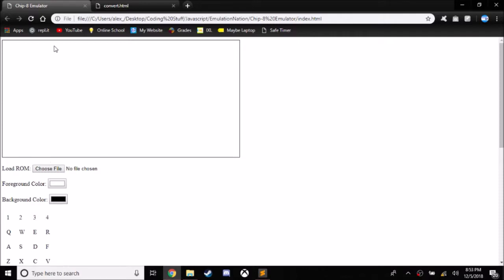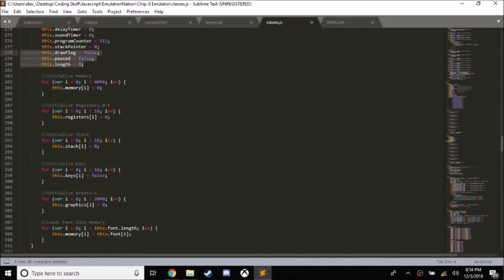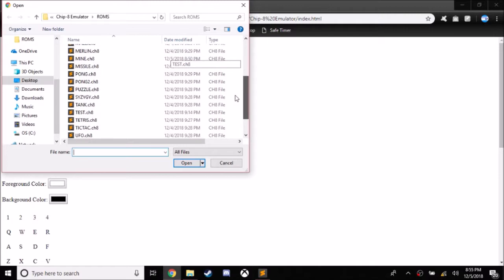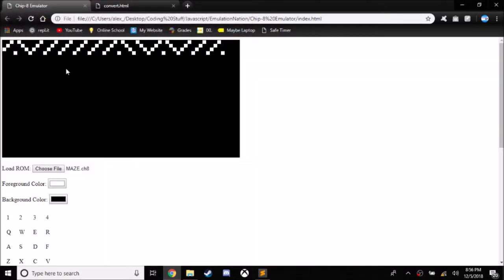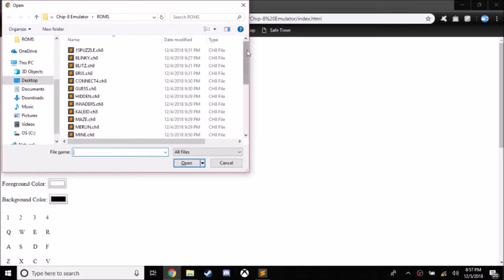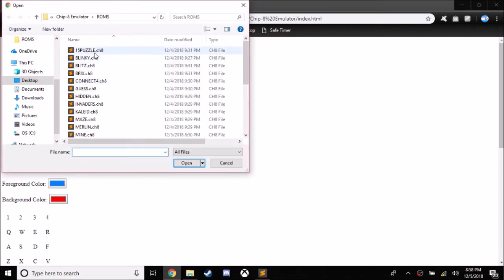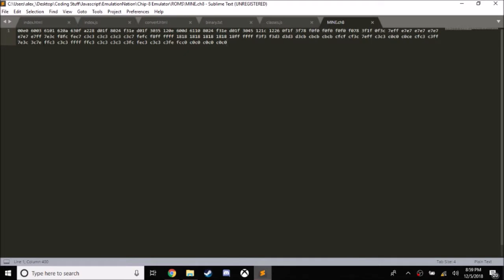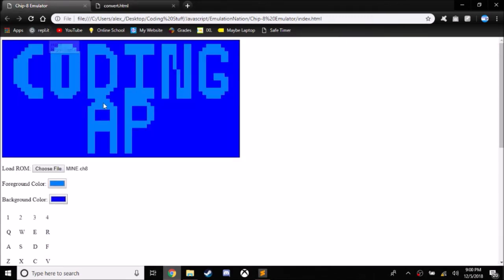Chip-8 Interpreter Update!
The Update for Chip-8 is here!